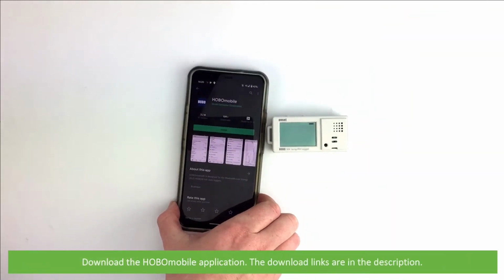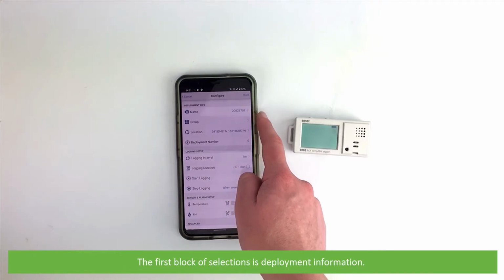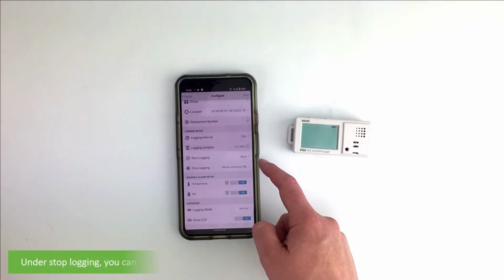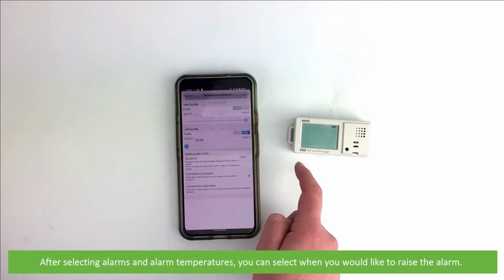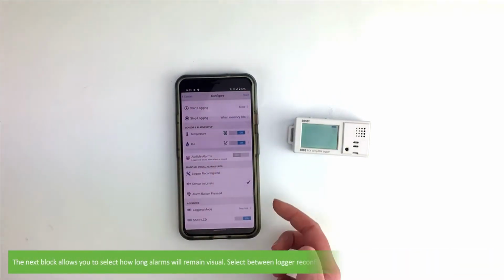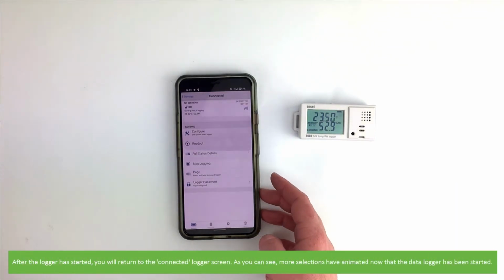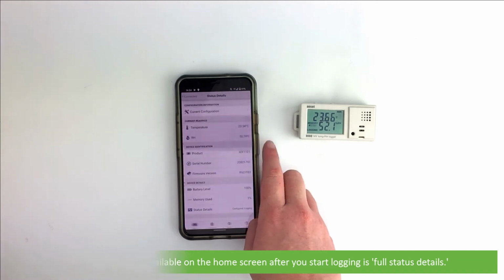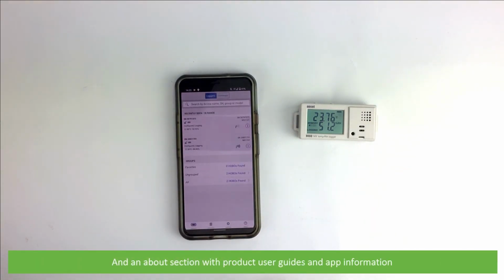How to Set up the MX1101 Temperature and Relative Humidity Data Logger on HOBO Mobile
In this video, an Instrument Choice Scientist demonstrates how to set up the MX1101 Temperature and Relative Humidity Data Logger on HOBO Mobile

Contact an Instrument Choice Scientist;